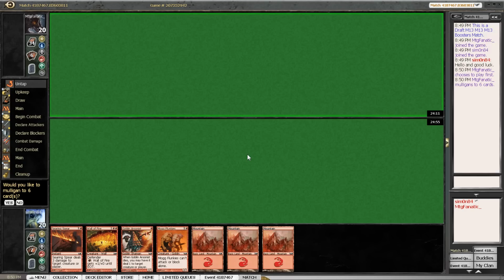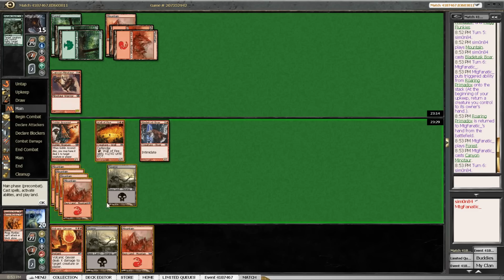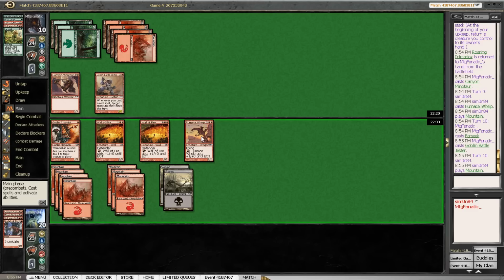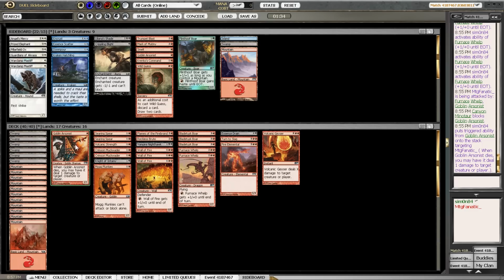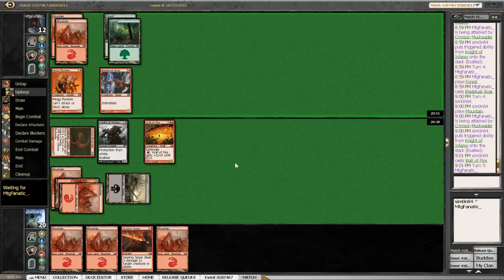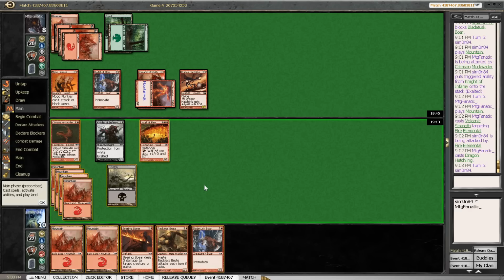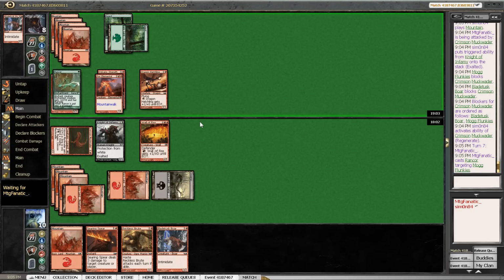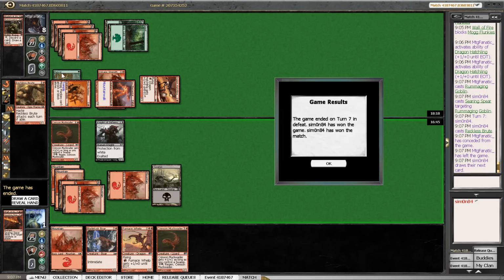Simon Says #24 - Round 1, Mulligans & M13 Draft, 16 August 2012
Simon Goertzen is a pro Magic player and competitive boardgamer whose prominent Magic tournament successes include winning Pro Tour San Diego in 2010, making Top 8 of Grand Prix Paris in 2008, and taking 5th place with his team at Grand Prix Charleston in 2006. In addition to his semi-weekly Simon Says series on MTGO Academy, he co-hosts the German language draft series Görtzen & Görtzen Simon is active on Twitter, where you can follow him @simongoertzen, and you can check out his Tumblr

MTGO Academy is the premier website for Magic: the Gathering Online information, tutorials, news, strategy, and entertainment. To read articles about Magic or to watch more videos like this one, you can visit our front If you'd like to see a searchable list of decks that have recently been popular and successful on Magic Online, check out our DeckTech tool or, if you'd like to shop for Magic Online single cards or special packs, visit our webstore or add our convenient bots named "Academy_Sellbot" and "Academy_Buybot" to your buddy list within the Magic Online program.